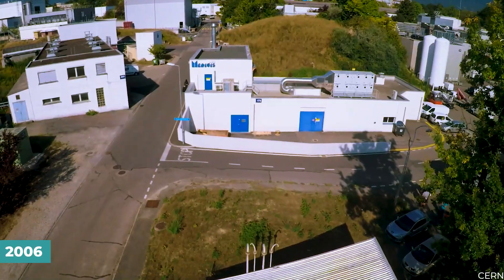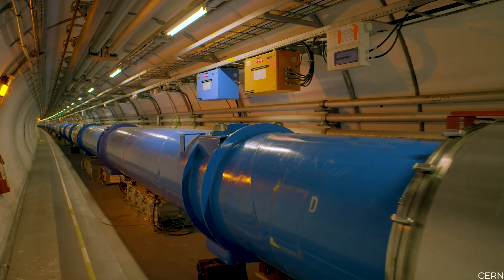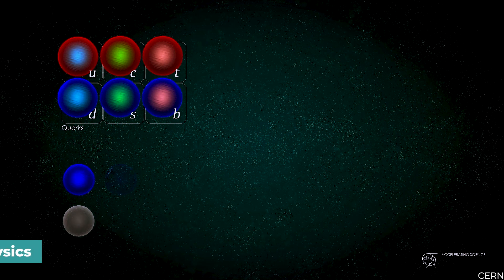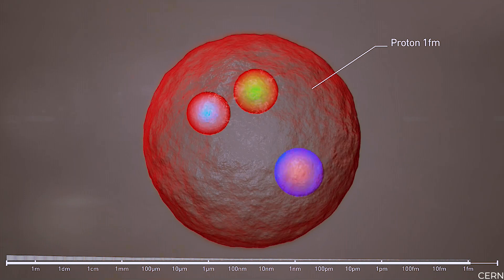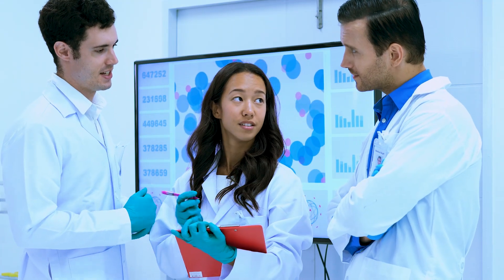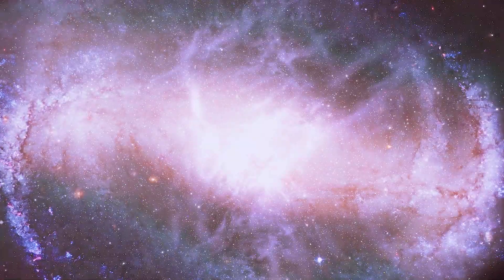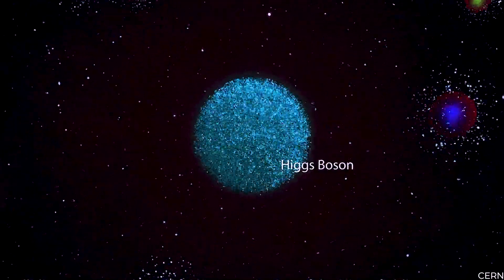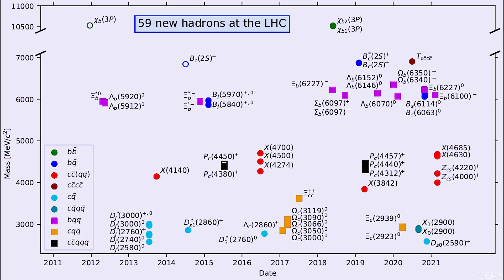The Strange Phenomenon at CERN That No One Can Explain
In 2006, CERN installed the Large Hadron Collider, a new accelerator inside the LEP tunnel. This machine probes deeper into matter and physicists are recording strange, unexplainable results. Could it lead to planet destruction?